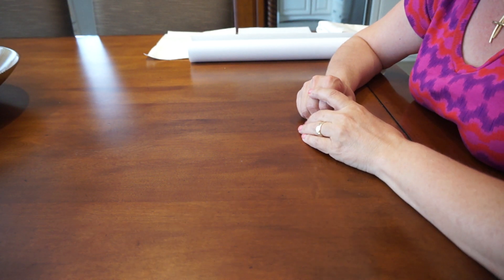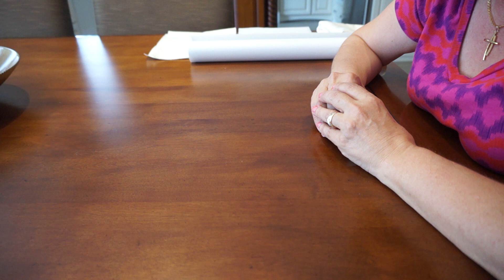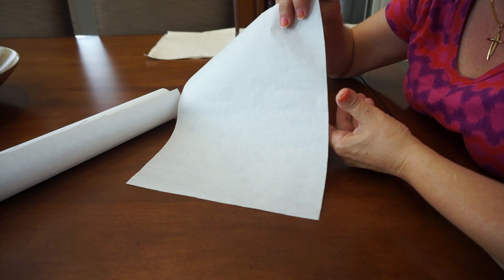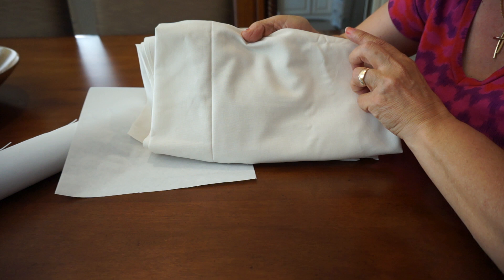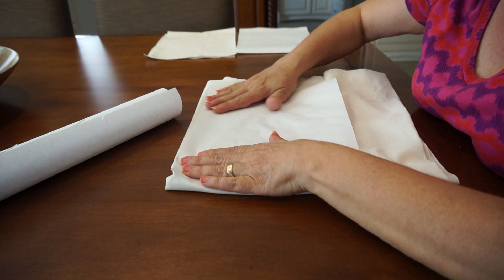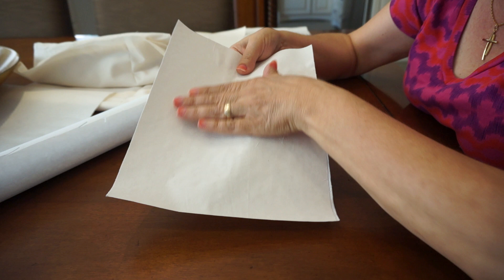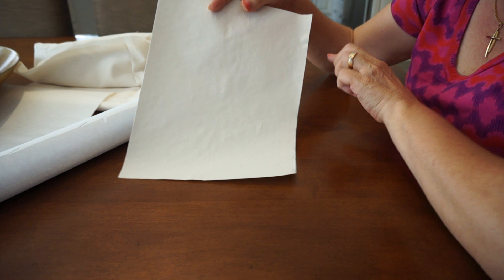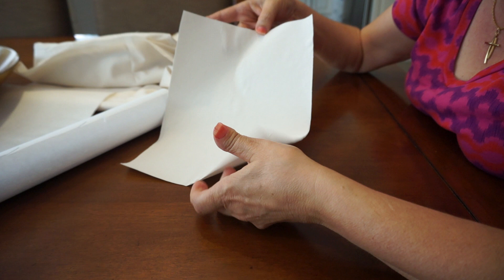Tutorial Image Transferring to Fabric (Inkjet Printer)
How to transfer images on to fabric using freezer paper!